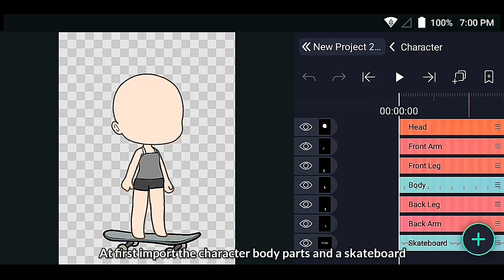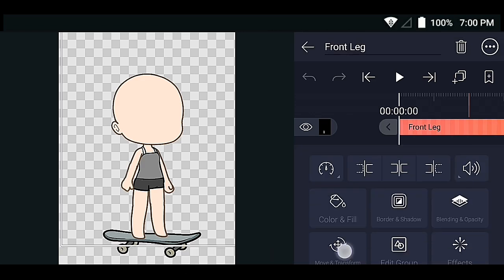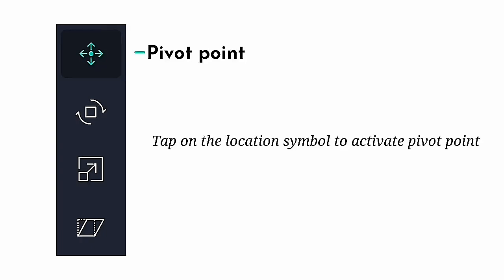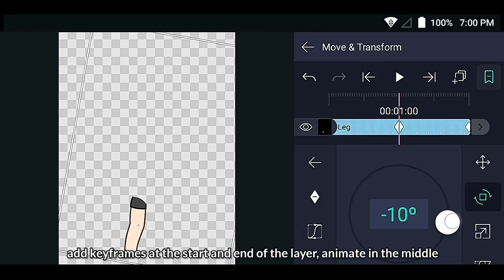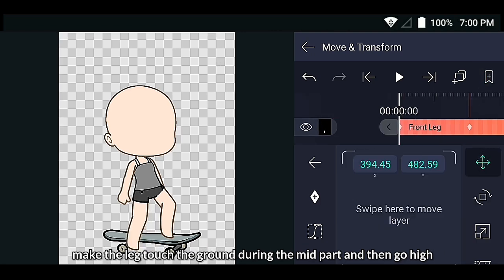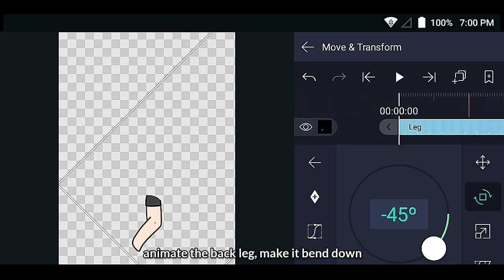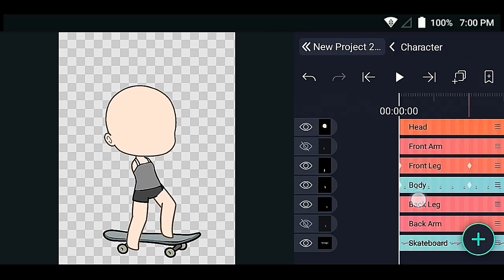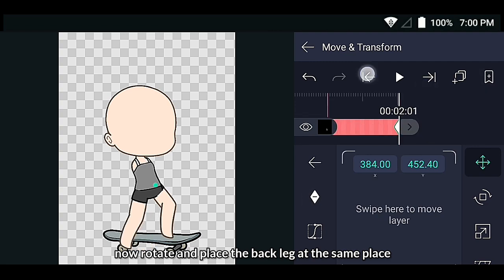Skateboarding Animation Tutorial in Alight Motion || Gacha Stu-Club Tutorial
Is the quality too bad?
I had to switch my recording app because my new phone was having lots of problems and that's why the quality turned out quite low.

How to set up a character?

Social Medias:

1.Discord:Kazi_Aidah#1794
4.Amino:@Kazi_Aidah
5.Instagram:Kazi_Aidah
6.Twitter:Kazi Aidah Haque
7.Facebook:Kazi Aidah Haque